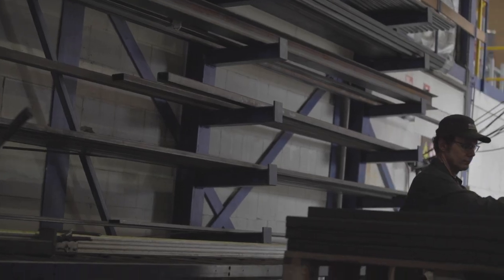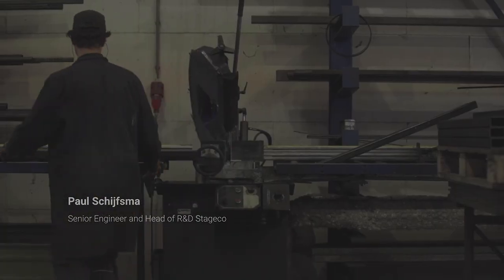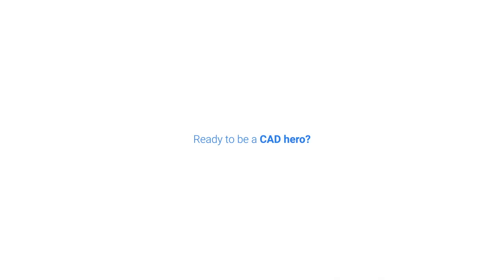Learn How BricsCAD Makes Stages for Festivals and Musicians a Reality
You might never have heard of Stageco before, but you’ve almost certainly seen their work. Stageco is responsible for the stages of some of the world’s most famous musicians and festivals; Bon Jovi, U2, the Rolling Stones, Grass Pop, Taylor Swift, and Beyonce, to name but a few!'

“We have had CAD programs in the past, that were also .dwg based, but we work with large constructions, with lots of parts and we always had to wait when we zoomed in or rotated.” – Paul Schijfsma, Head of R&D